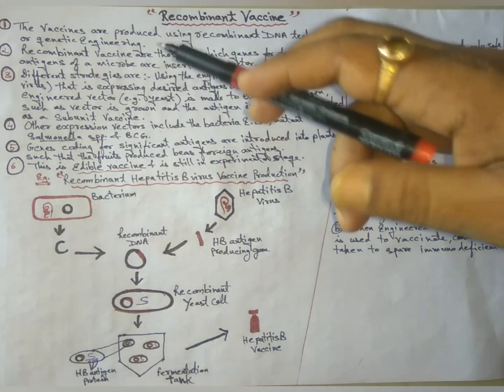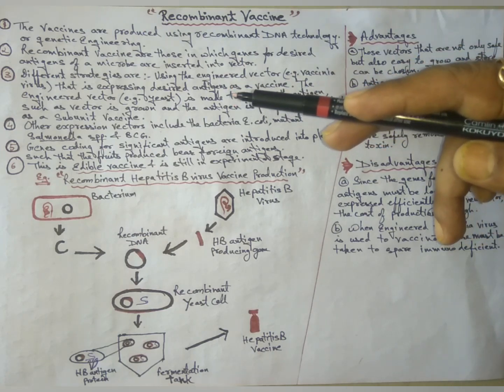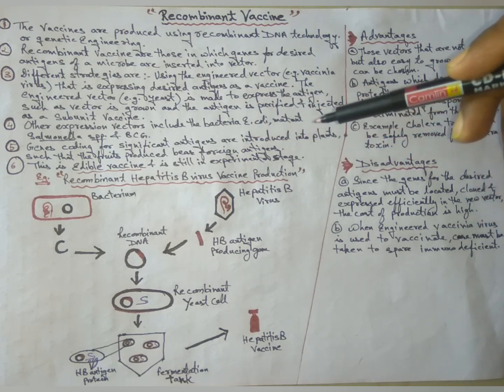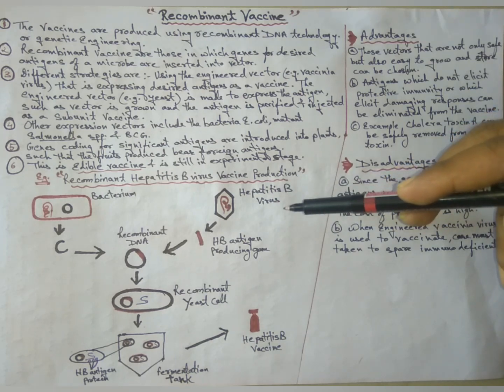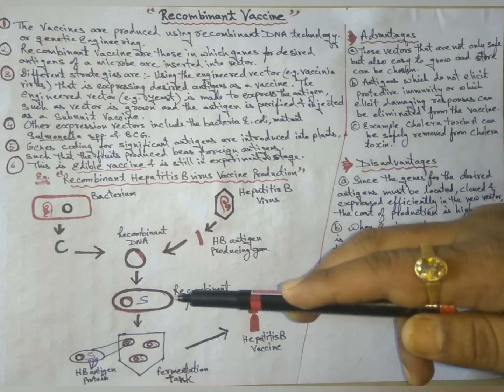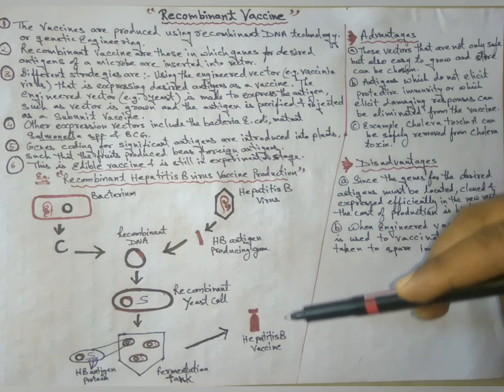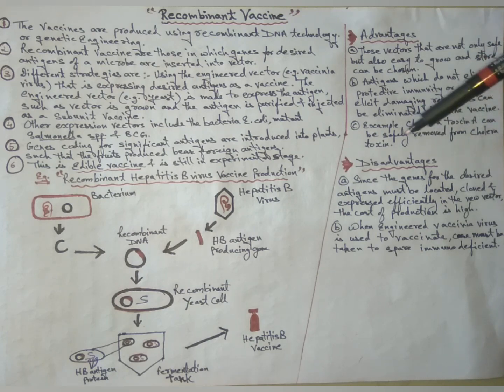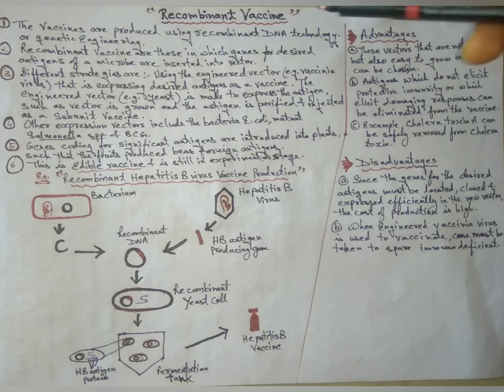RECOMBINANT VACCINES By Dr. Vishwa Raj Lal, Assistant Professor, Biotechnology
Recombinant DNA technology in recent years has become a boon to produce new generation vaccines.
A recombinant vaccine is a vaccine produced through recombinant DNA technology. This involves inserting the DNA encoding an antigen (such as a bacterial surface protein) that stimulates an immune response into bacterial or mammalian cells, expressing the antigen in these cells and then purifying it from them.